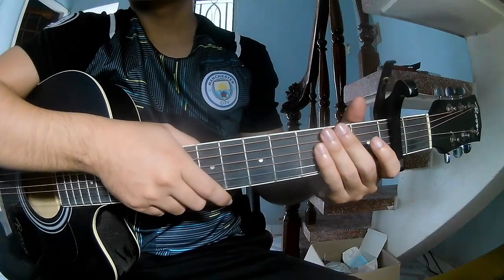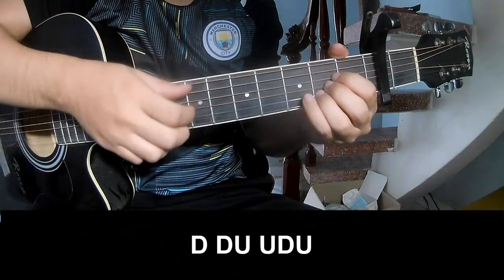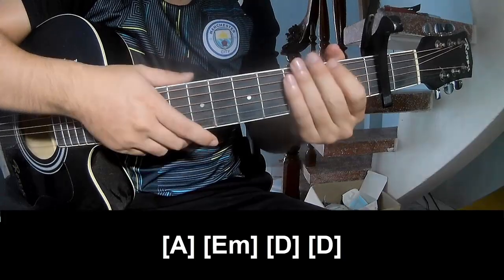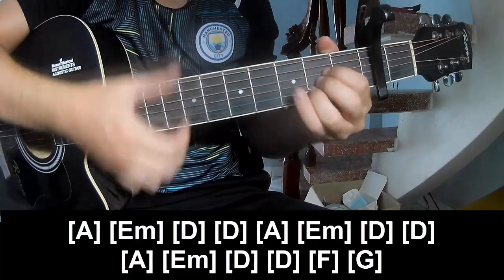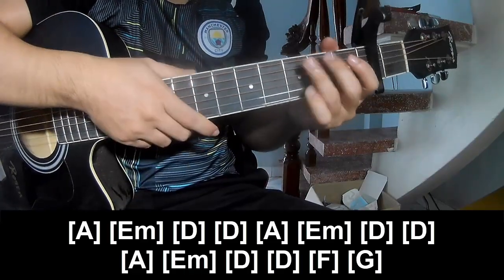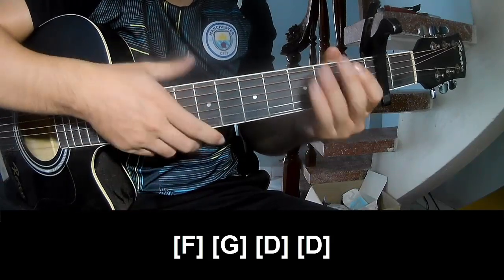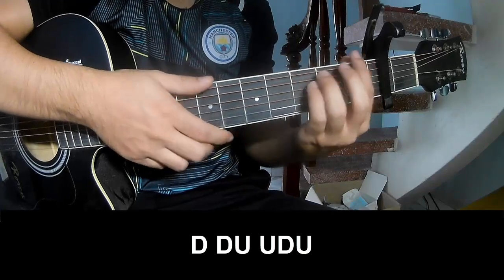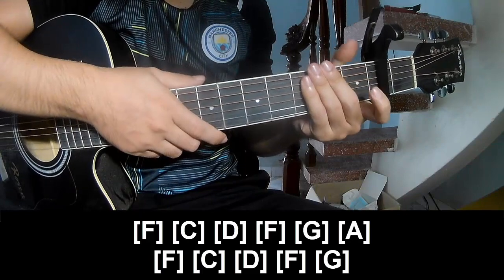How To Play Guitar Learn To Fly By Foo Fighters Version 2